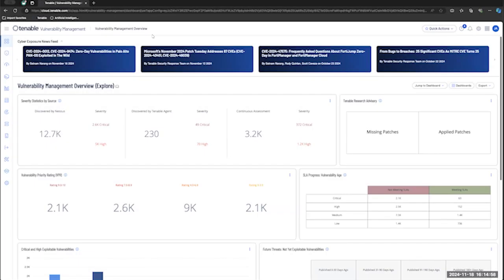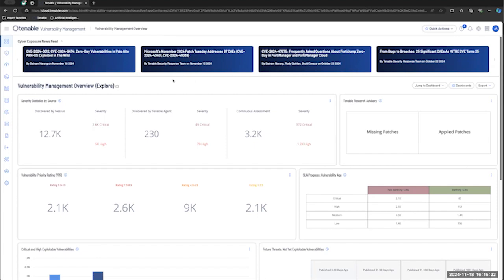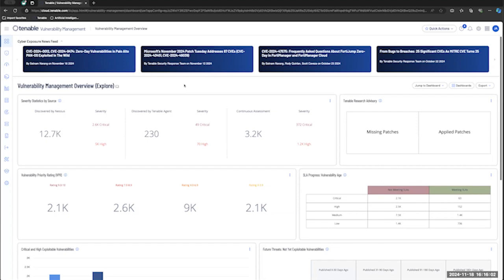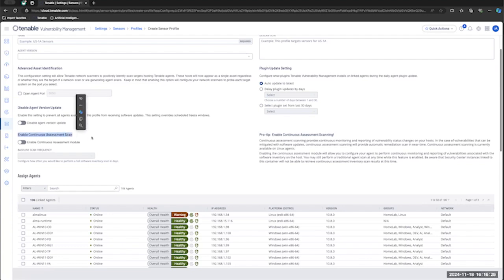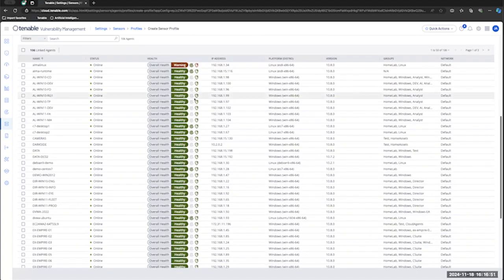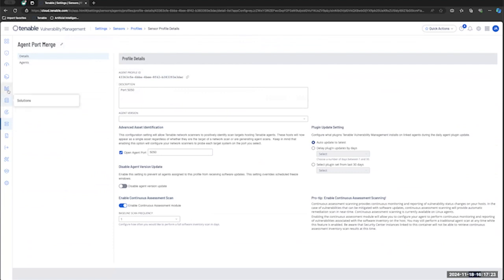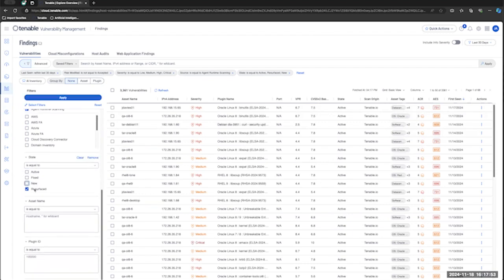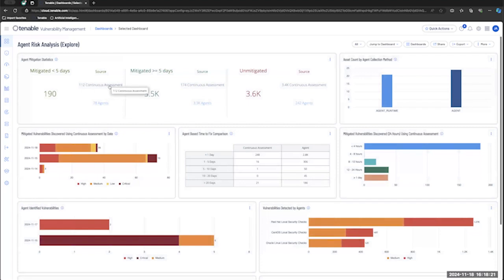Introducing Continuous Assessment Scanning in Tenable Linux Agents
Learn about the latest innovation in Tenable Vulnerability Management and Nessus Agents: Continuous Assessment scanning for Linux. This new feature provides real-time monitoring of your assets, automatically detecting and reporting vulnerabilities and fixed issues without waiting for scheduled scans.

In this video, we demonstrate:

-How Continuous Assessment Scanning works.
-Benefits of near real-time vulnerability detection.
-Step-by-step instructions to enable and configure Continuous Assessment scanning.
-How to view findings and analyze data in Tenable Vulnerability Management.

Get the details you need to maximize efficiency, reduce scanning overhead, and gain actionable insights instantly.